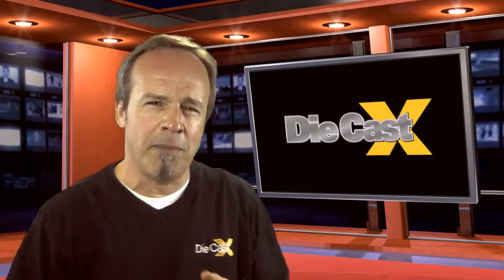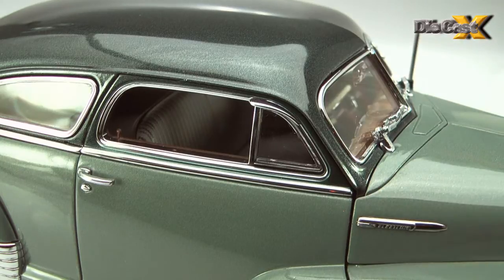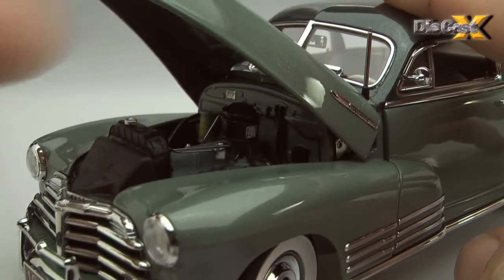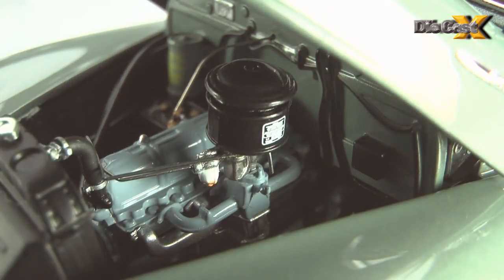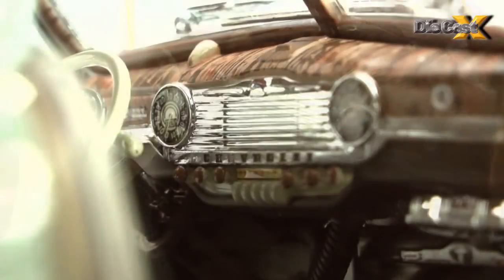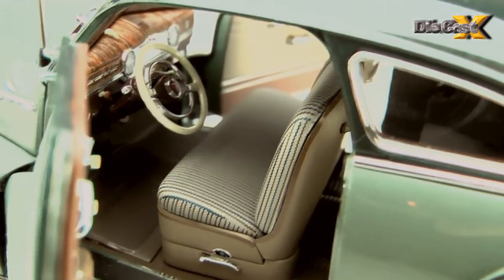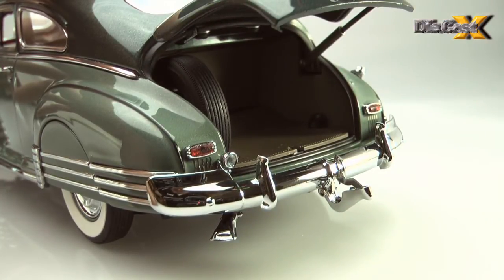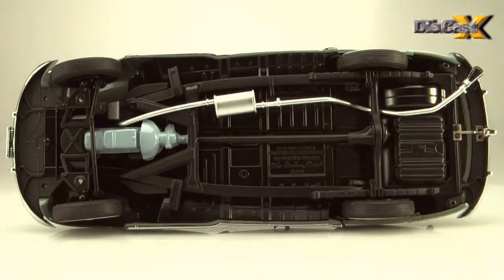DCX Danbury Mint 1:24 1948 Chevy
Last of the breed? We'll see.